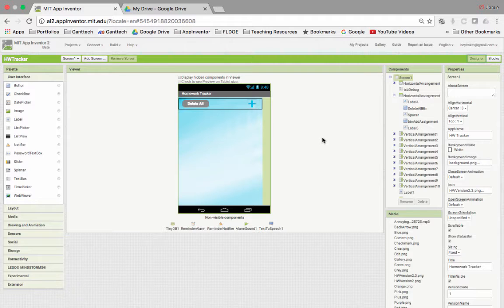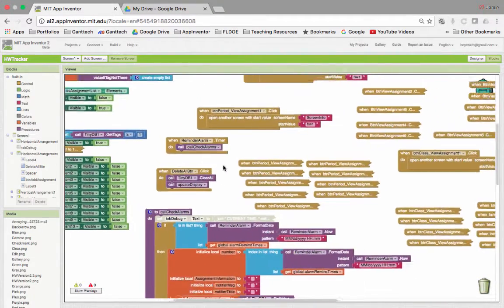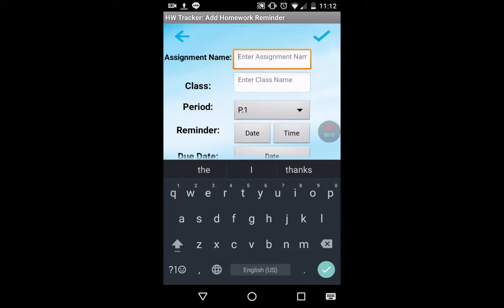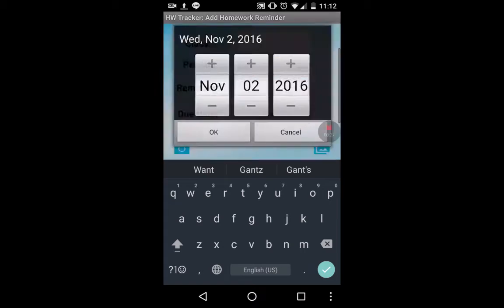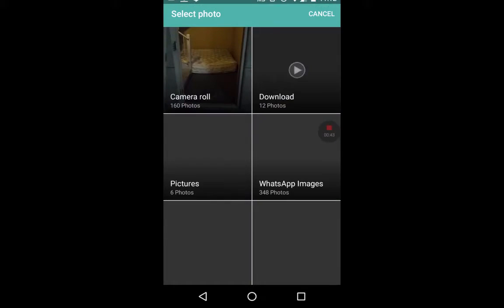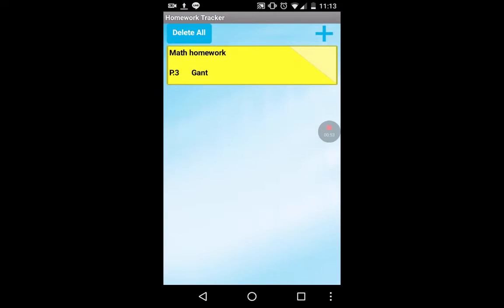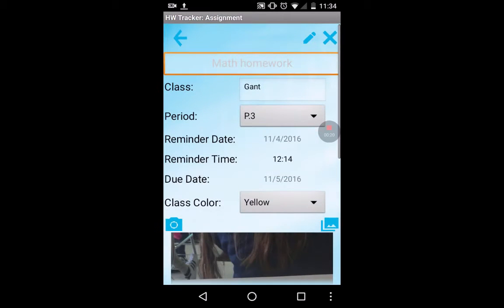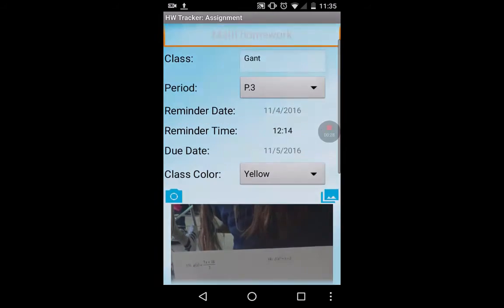Congressional App Challenge 2016: HW Tracker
This is a app created for the congressional app challenge, made by Juancruz Gamero, Nicholas Schnoor, and Carolina Aguilar.